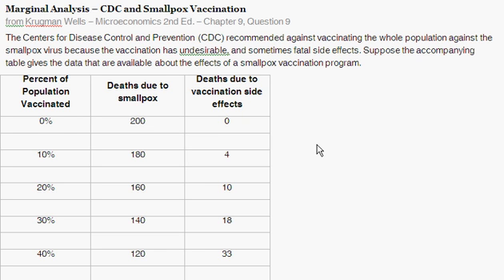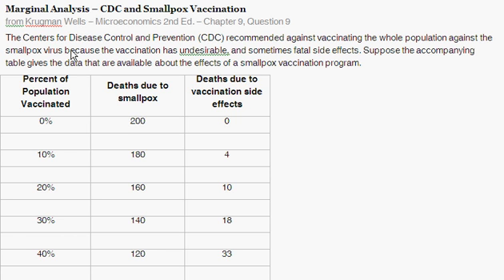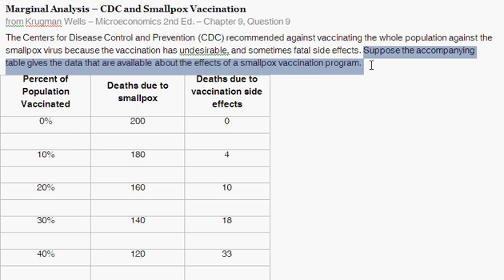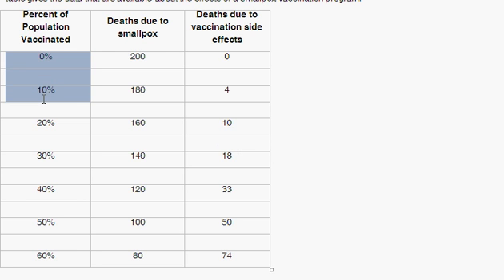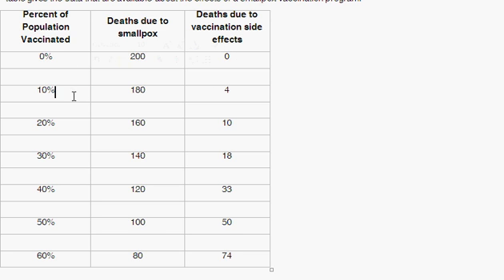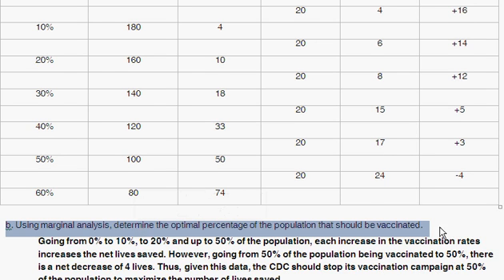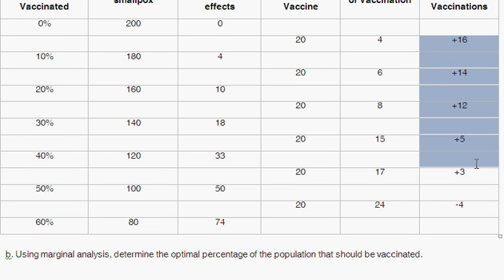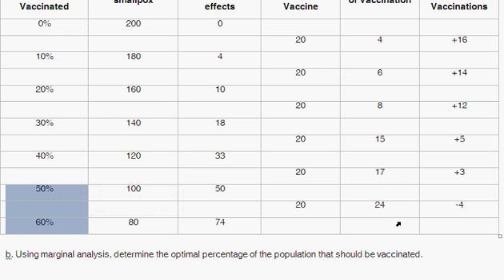Marginal Analysis Example - Marginal Cost & Marginal Benefit - Intro to Microeconomics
Marginal Analysis - Marginal Costs and Benefit Examples -- CDC and Smallpox Vaccination

This video offers a solution to the following question:

The Centers for Disease Control and Prevention (CDC) recommended against vaccinating the whole population against the smallpox virus because the vaccination has undesirable, and sometimes fatal side effects. Suppose the accompanying table gives the data that are available about the effects of a smallpox vaccination program.
(see table in video)

a. calculate the marginal benefit (in terms of lives saved) and the marginal cost (in terms of lives lost) of each 10% increment of smallpox vaccination. Calculate the net gain for each 10% increment in population vaccinated.

b. Using marginal analysis, determine the optimal percentage of the population that should be vaccinated.